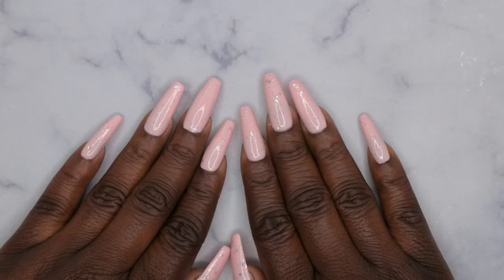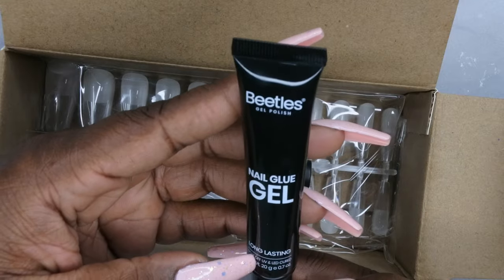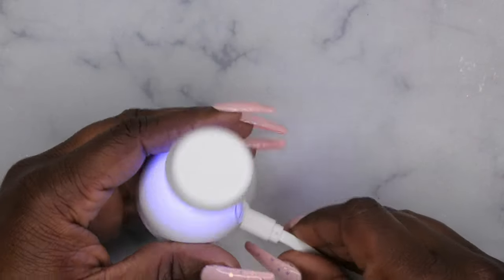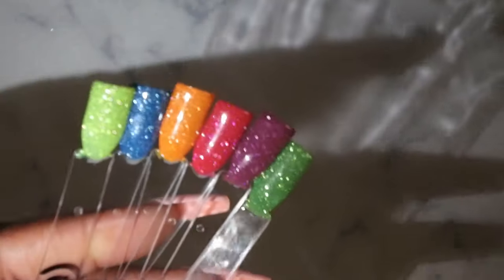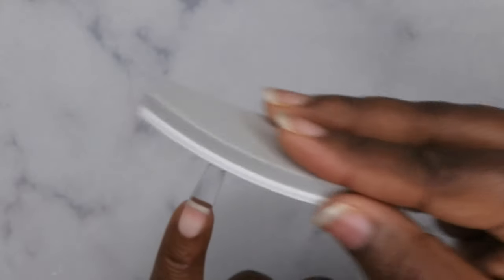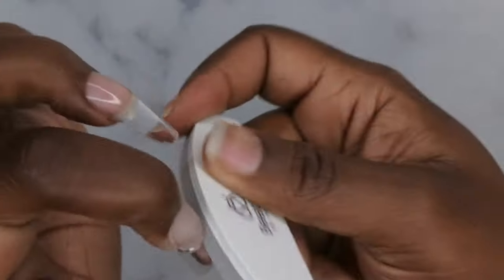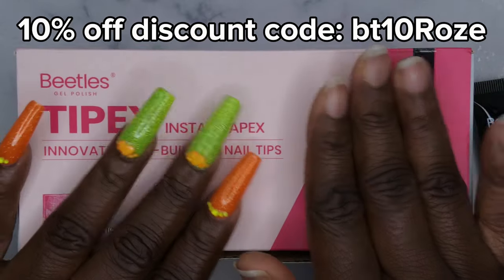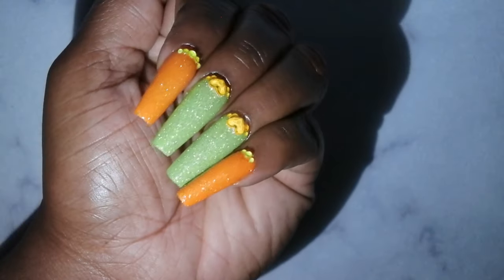Trying Beetles New Tipex Instant Apex Gel X Kit From Amazon | Beginner Friendly Tutorial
Hello happy people. Today I'll be testing new products from Beetles Tipex instant apex and doing a quick nail design with this awesome Gel X Nail Kit.

Beetles Top Coat
Beetles Rhinestone Glue
Neon Reflective Polishes
Neon bling
Rhinestone Picker

Other Gel X Essentials:

Tipex Nail Kit
Canni Jelly Nude Polishes
Canni Base and Top Coat
Motion Sensor Gooseneck Lamp
MelodySusie 3n1 Nail Art Lamp